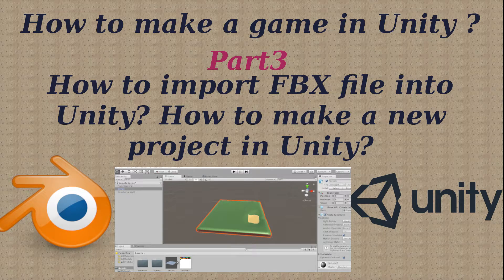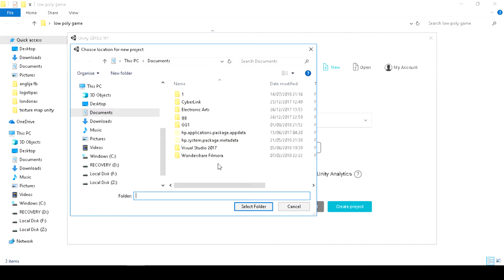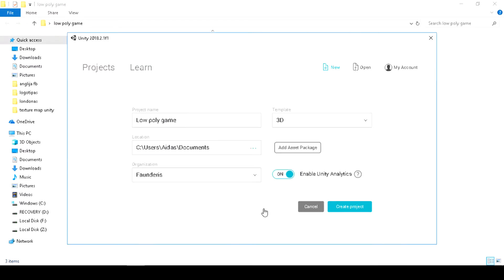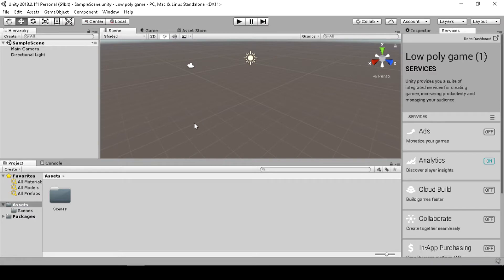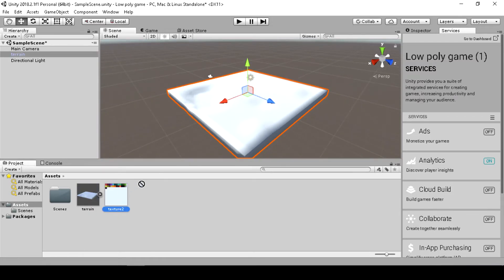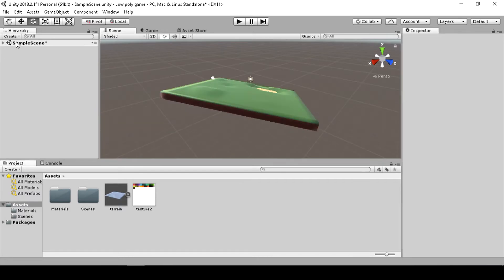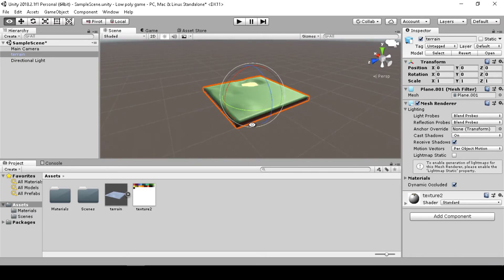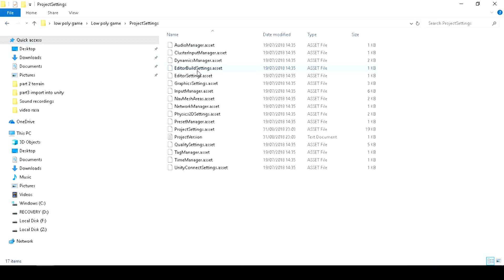How to make a Video Game in Unity Part 3 l How to import fbx file into unity?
In part i will explain how to import fbx file into unity, how to make a new project in unity, how to navigate in unity.
To import an FBX file into Unity, you can follow these steps:

Open Unity and create a new project.

In the Project window, create a new folder where you want to store your 3D models.

Click on the "Import New Asset" button in the Project window.

Navigate to the location on your computer where your FBX file is saved and select it.

Click "Import" to import the FBX file into Unity.

Unity will now import the file and automatically generate a prefab, which is a reusable object that you can add to your game.

Once the import process is complete, you can drag and drop the prefab into your game scene.

Adjust the scale and position of the imported object to fit your game scene as needed.

If your object has animations, you can also import them by checking the "Import Animation" checkbox in the Import Settings window.

You can adjust various settings in the Import Settings window, such as the Materials, Normals, and Meshes. Make sure to review these settings carefully to ensure that your FBX file is imported correctly.

By following these steps, you can easily import an FBX file into Unity and use it in your video game.